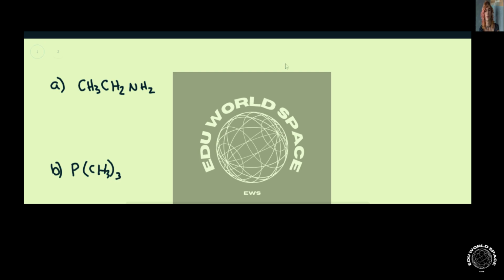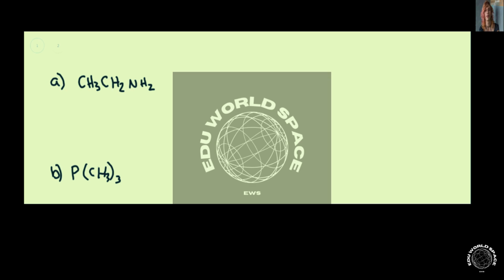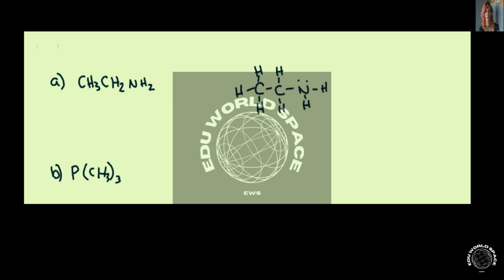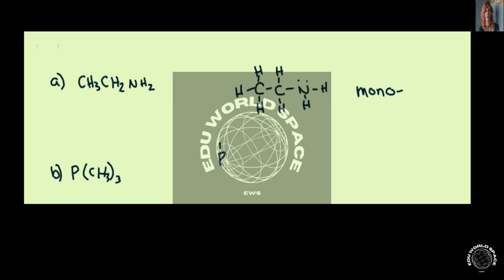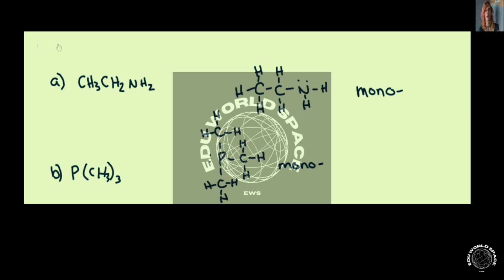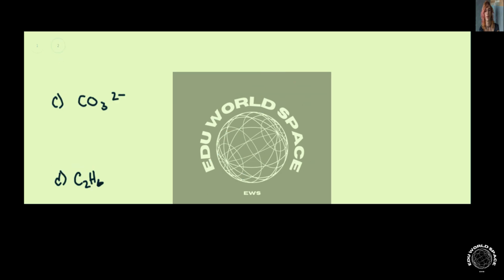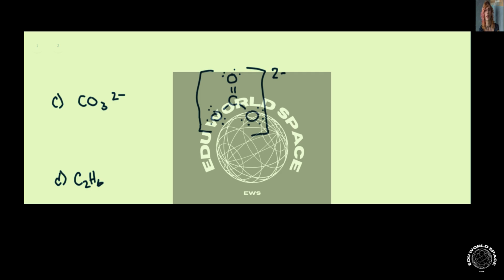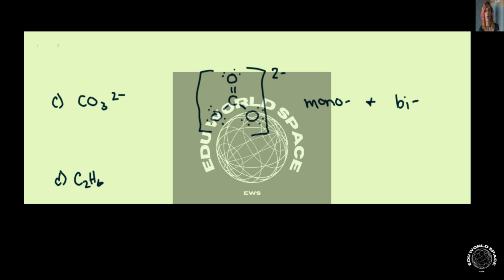[Chemistry] For each of the following molecules or polyatomic ions, draw the Lewis structure and i